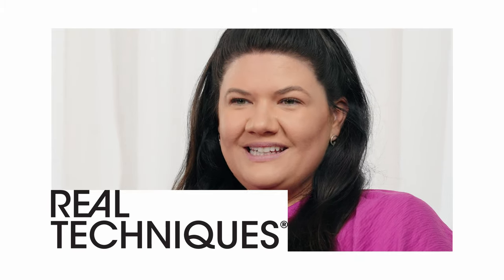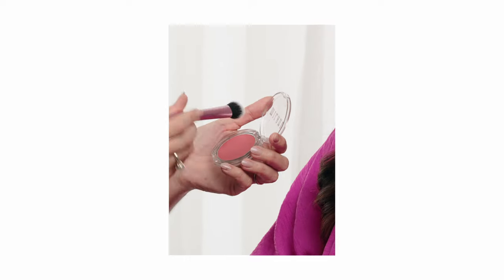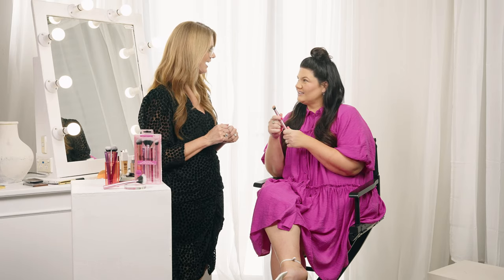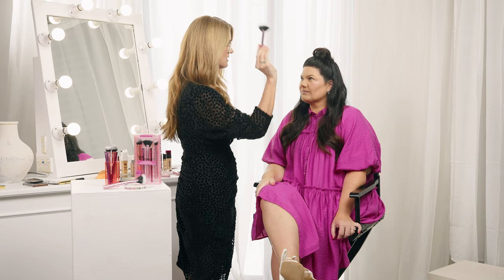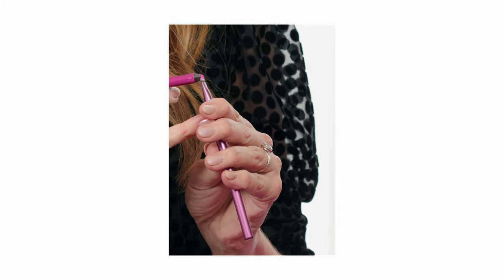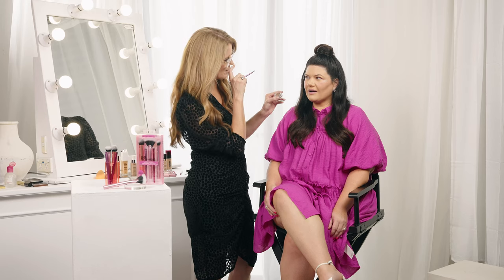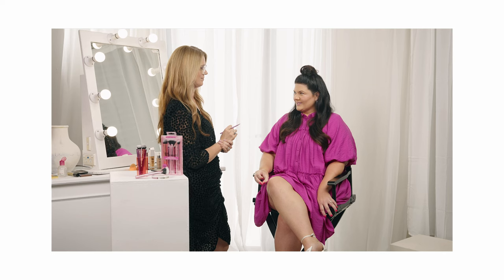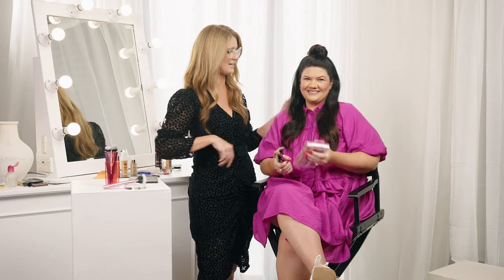Artist Essentials Set Tutorial with Tanya Hennessy & Sarah Laidlaw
Five must-have brushes for next level looks!

Brushes included:
• 217 Expert edge large: 3 multi-faceted angles for precise application. Use with liquid or cream foundations and contour makeup.
• 317 Smudge liner: Slimline, firm and angled bristles apply + smudge liquid or cream eyeliner.
• 420 Spotlight fan: Precise fan shape to softly glide powder contour makeup or highlighter.
• 425 Lip smudge: Dense, domed bristles apply and blend lipsticks + liners.
• 421 Soft accent: Soft tapered cut bristles blend cream highlighter or blush.